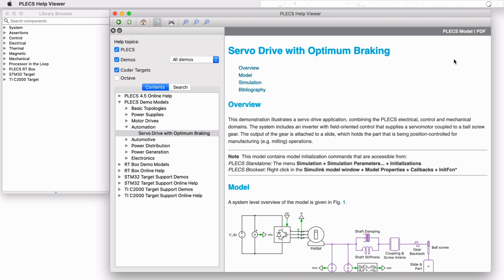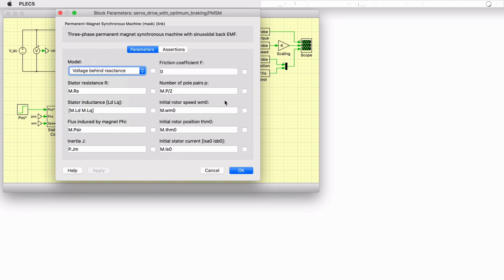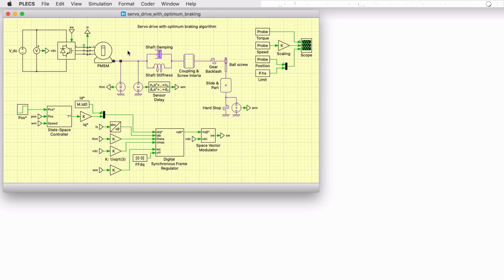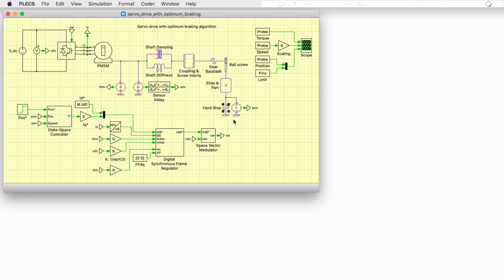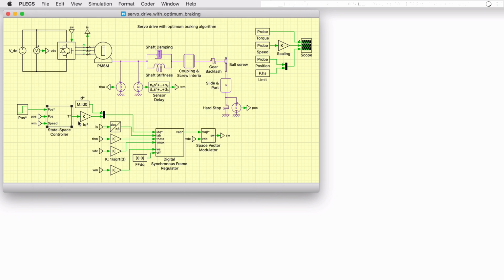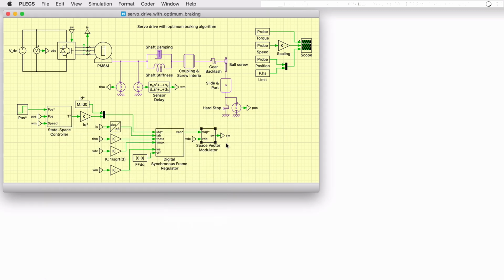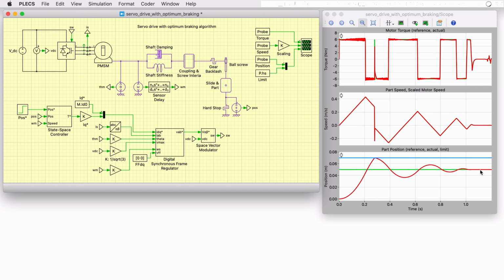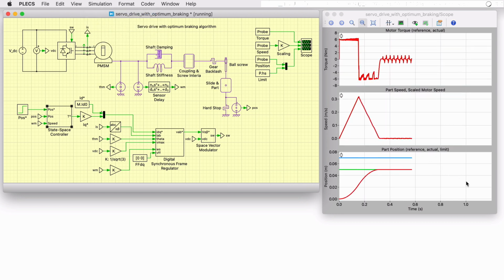Servo Drive with Optimum Braking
This video corresponds to the PLECS demo model illustrating a servo drive application, combining the PLECS electrical, control and specifically the mechanical domains.

For more videos and other information, please visit our